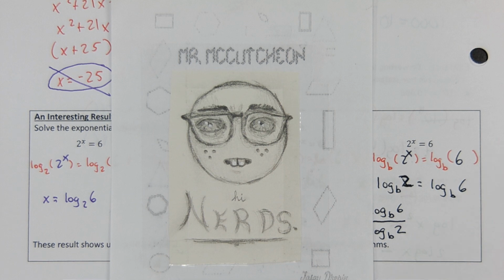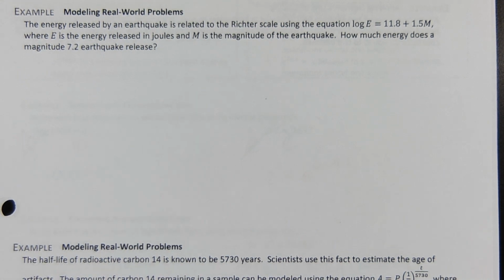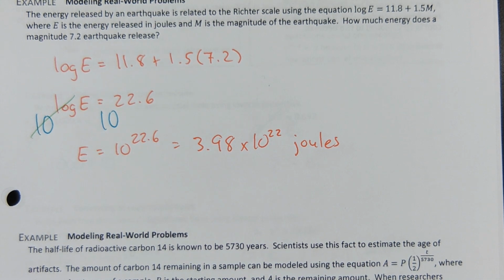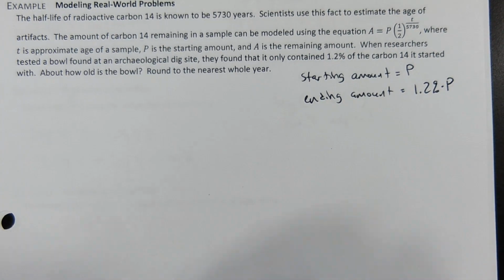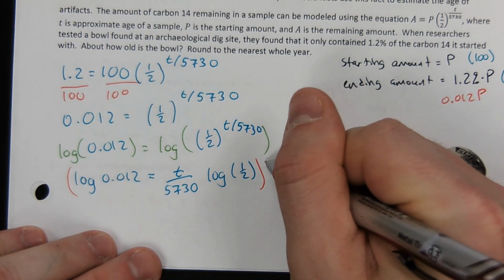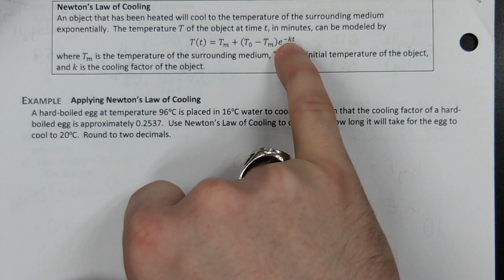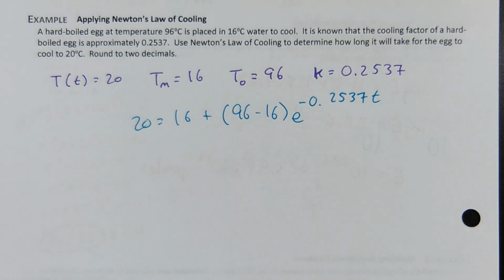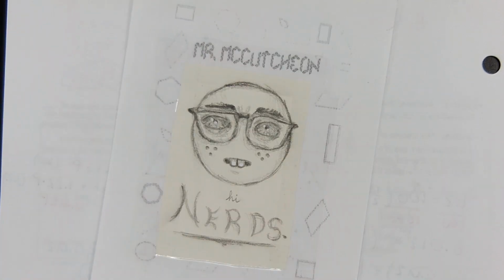Algebra 2 Honors Section 8.3/4B Notes - The Common and Natural Logarithms